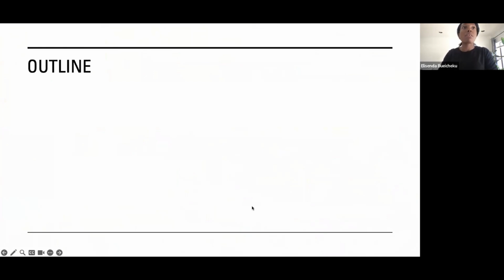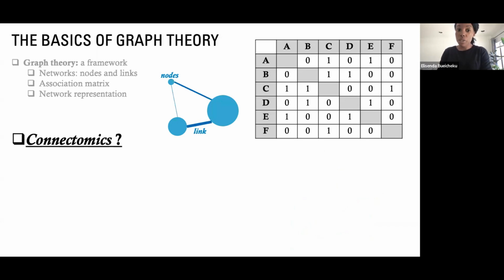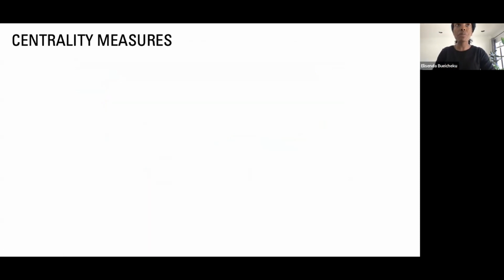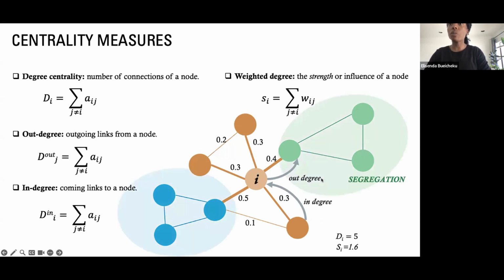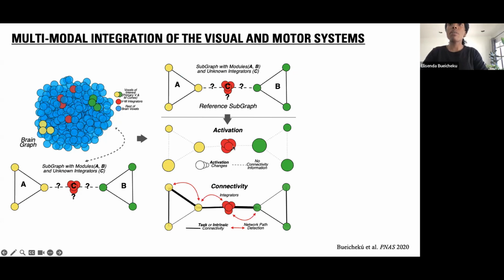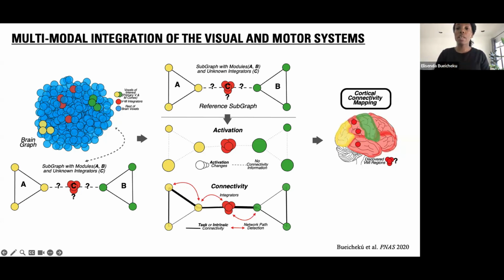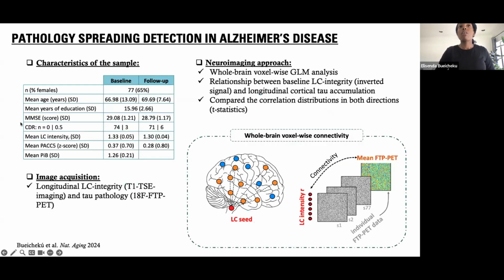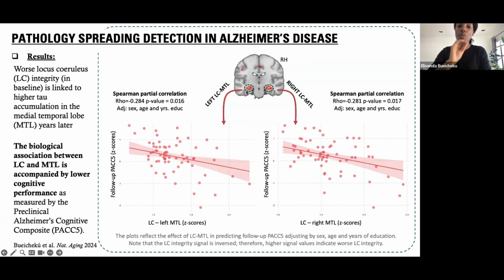Integrating Spatiotemporal Multi-Modal Neuroimaging using Graph Theory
Abstract: In this talk, I will examine the use of graph theory metrics and their application to in vivo human neuroimaging. Over the past years, I have been learning and applying common graph metrics, based on the principles of segregation and integration, to create comprehensive brain representations that describe the spatiotemporal characteristics of cognitive systems. I will discuss some examples of graph-based approaches combining diverse brain neuroimaging data, such as structural and functional MRI (including task-based and resting-state fMRI) and molecular PET imaging with MRI. Finally, I will discuss how these graph-based approaches are advancing our understanding of the human brain in aging and dementia.